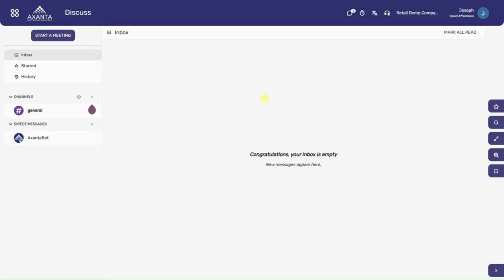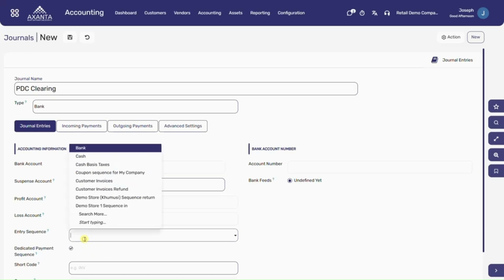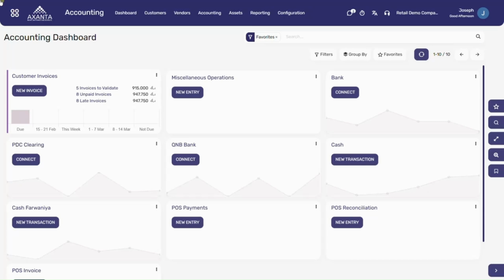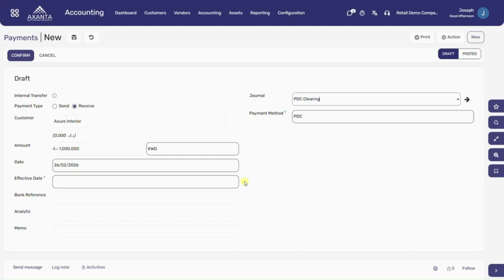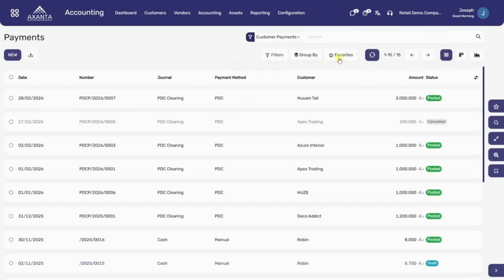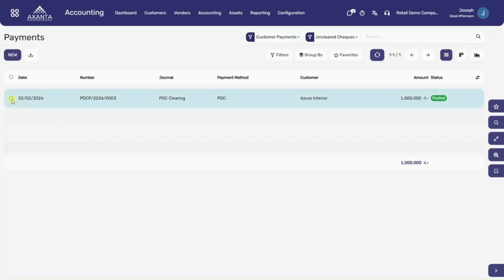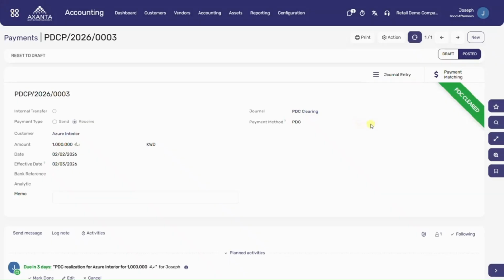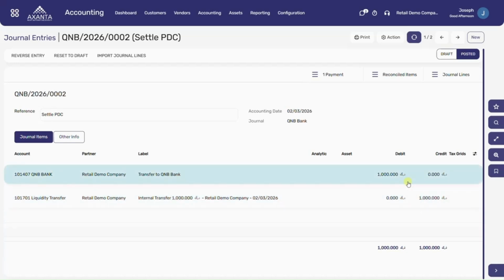Creating & Settlling PDC Payments in Axanta ERP | No.1 Cloud ERP & POS Software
*Are you struggling to manage Post Dated Cheques (PDC) in your ERP system?*

In this detailed tutorial, we walk you through the complete process of creating and settling a PDC payment in Axanta ERP — in a simple, practical, and structured way. Whether you're in Accounting, Finance, or ERP Administration, this video will help you understand the full PDC lifecycle clearly.

⚙️ How to configure a PDC Journal in Axanta ERP
📝 How to record a customer PDC payment entry in the ERP system
📅 Difference between Cheque Received Date and Effective Date in accounting
📊 How to track Unsettled PDC cheques month-wise for better cash flow management
📘 Complete accounting entries for PDC transactions
🏦 Step-by-step PDC settlement process and transfer to bank account
🔄 Understanding journal entries created during PDC clearing
📈 How to improve bank reconciliation and financial control using PDC tracking